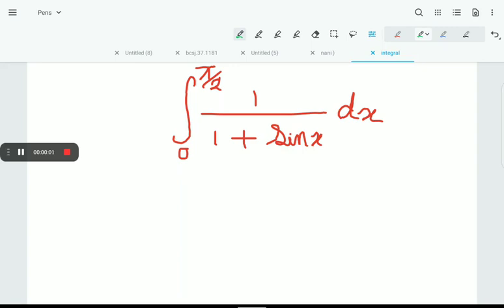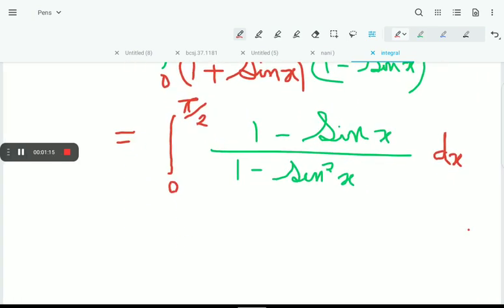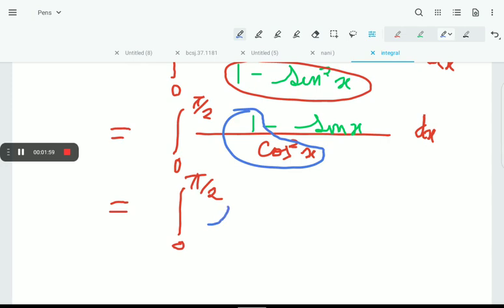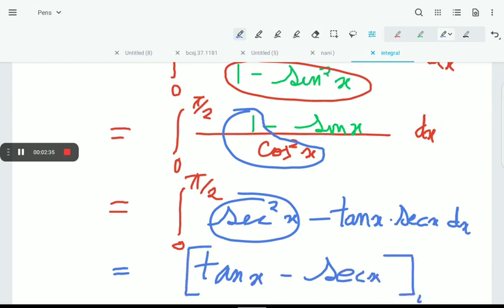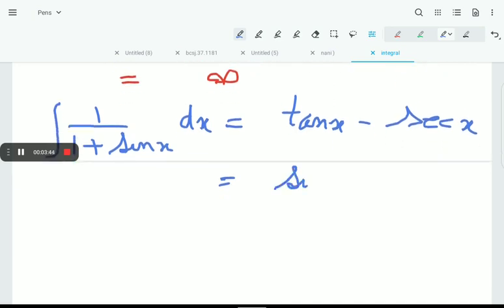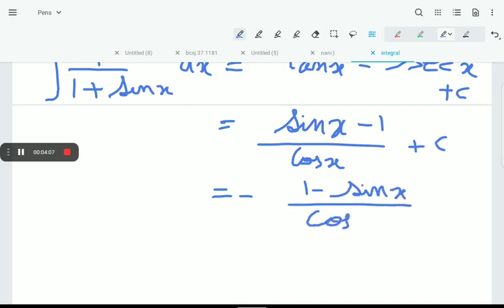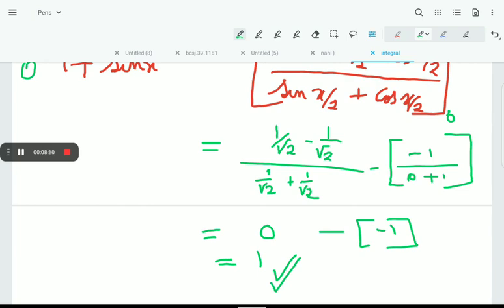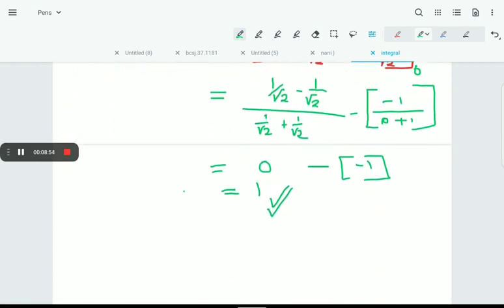Integral 0 to pi/2 1/1+sinx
We evaluate the integral

0 to pi/2 1/1+sinx